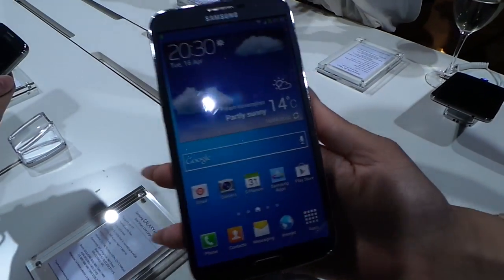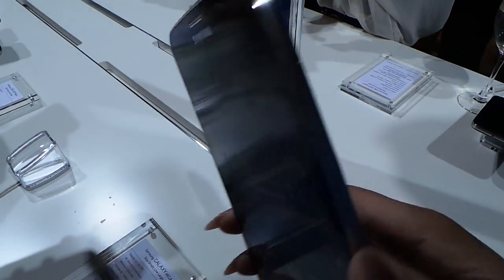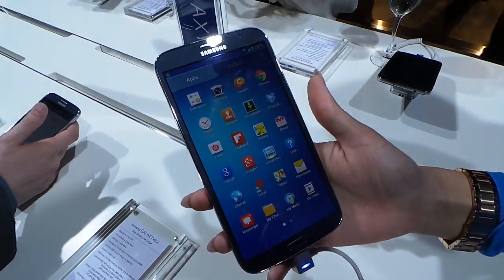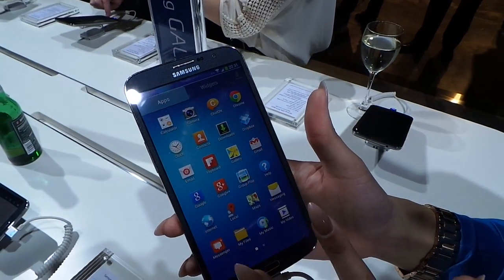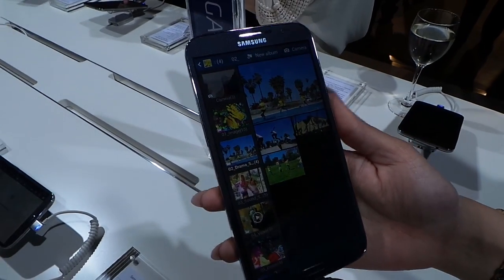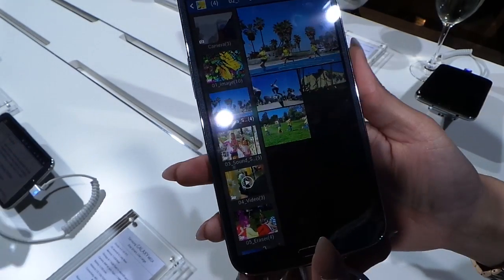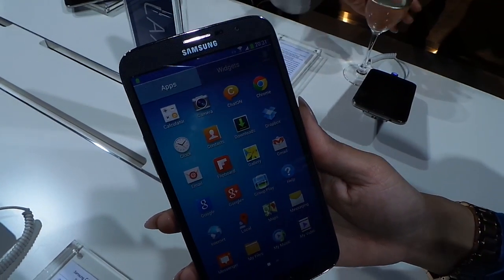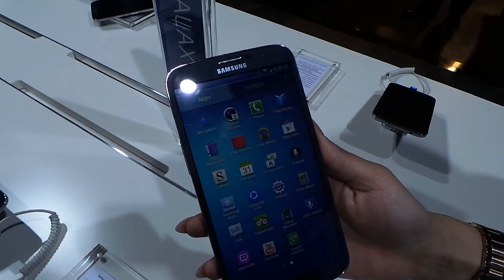Samsung Galaxy Mega - Demo (English)